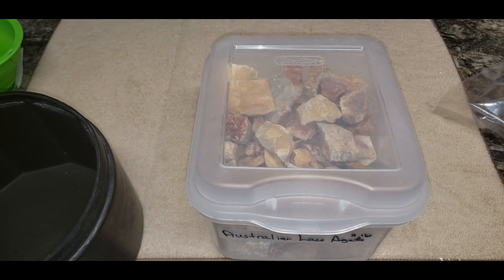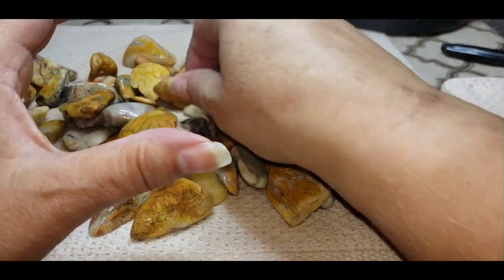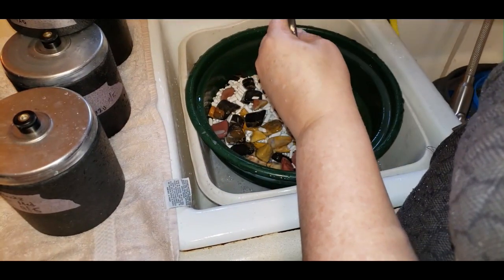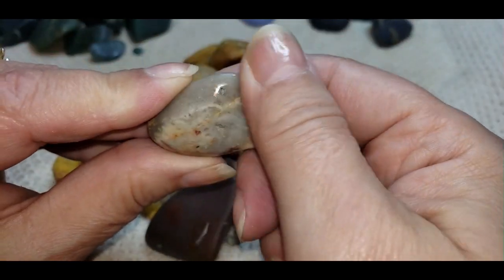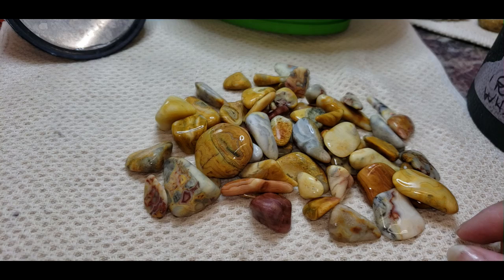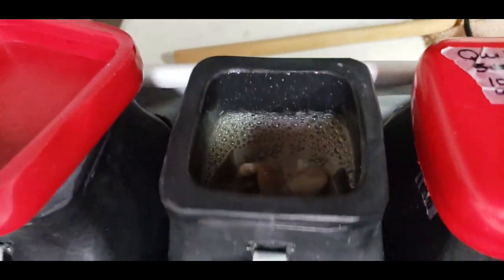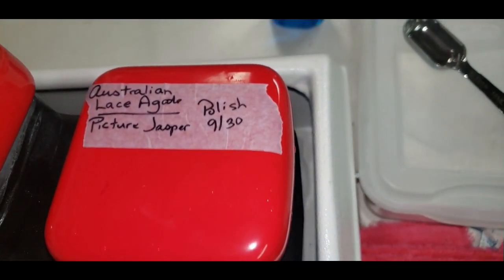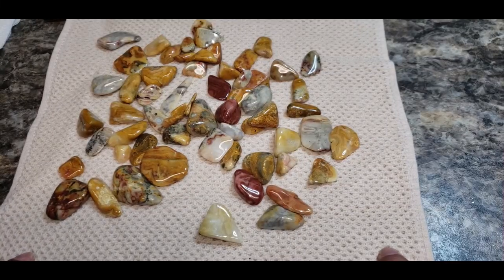How to Rock Tumble Australian Lace Agate Crystal Wellness Studio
Welcome to Crystal Wellness Studio’s How-To-Rock Tumble RockTumbling series! This video tackles AustralianLaceAgate from start to finish! We’ll show you how we did it, provide our complete timeline for each stage, and show you the end results.

It helps our channel out and we really appreciate it.

We’d love to hear your comments!

Crystal Wellness Studio is a Lortone believer for our rotary rock tumblers. We run our barrels 24/7 all year long and have no issues with the equipment. (Except that one time we overloaded the six-pound barrels on our QT66-but that was our fault, not the equipment.)

Model numbers for the equipment we use:
3-1.5 is a 1.5-pound barrel capacity unit with three barrels
33B (we have 3 of these units) is a 3-pound barrel capacity unit with two barrels (per unit)
45C is a 4-pound barrel capacity unit with one barrel
QT66 is a 6-pound capacity barrel unit with two barrels
Diamond Pacific MT-14 Minisonic Vibratory Tumbler with 3 barrels
Vevor Ultrasonic Cleaner MH-020S

We buy our grit and ceramic media from The Rock Shed exclusively. The owner is awesome to work with and doesn’t screw you on the shipping. Customer service is top-rated in our book and he ships quickly. We even bought a Lortone tumbler from The Rock Shed once when Lortone itself was out of stock!

Tumbling rough we purchase from a variety of vendors. We wanted to compare product and shipping costs from a wide market. Let’s face it, not every vendor carries every rock, and every rock is not always in stock. We have some unboxing videos on the channel if you want to check that process out!

Some of our favorite vendors for rough rock in the United States are The Rock Shed, Gemsbymail.com, Kingsley North, Meekos Mine, and Stonebridge Imports out of Canada.

Chapters
00:00:00 How to Rock Tumble Australian Lace Agate
00:00:05 Pre-Stage One Super Coarse 46/70 Silicon Carbide Grit
00:20:35 Stage One Coarse 60/90 Silicon Carbide Grit
01:09:13 Stage Two Medium 120/220 Silicon Carbide Grit
01:21:40 Stage Three Pre-Polish Fine 500 Aluminum Oxide
01:36:06 Stage Four Pre-Polish Super Fine 1,000 Aluminum Oxide
01:47:36 Stage Five Polish 2 Micron Aluminum Oxide
02:11:19 Final Images & Timeline/Recipe